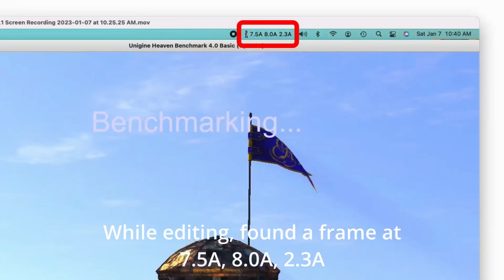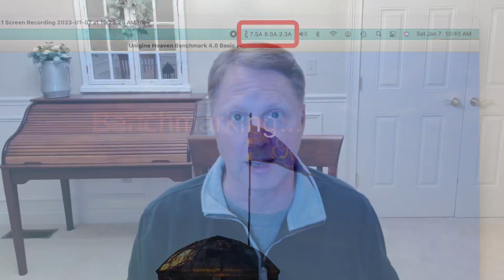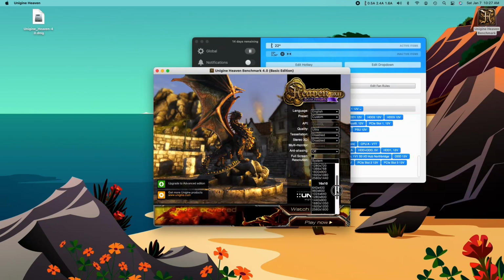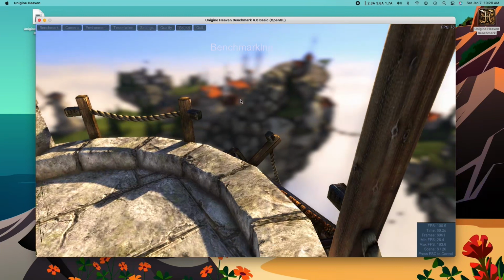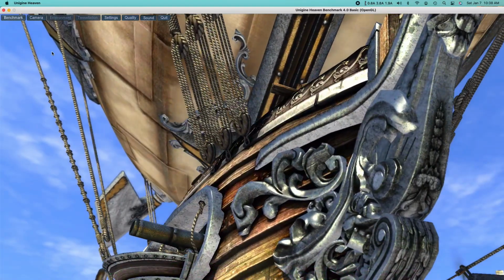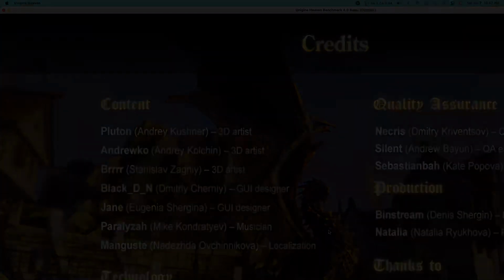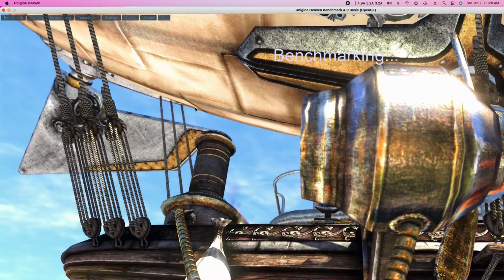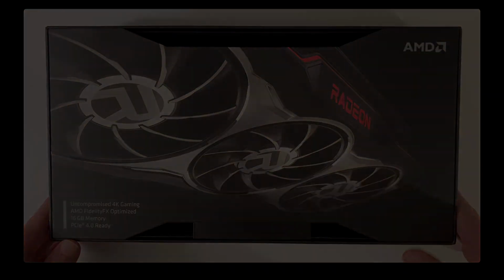Mac Pro RX 6800 Power Draw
How much power does an RX 6800 drain in a Mac Pro 5,1?  How much of this power is supplied by the PCIe slot, and how much from each mini 6 pin backplane connector?  Can this card be run in this computer without damage to the backplane?

0:00 Intro and Conclusions
08:16 Unigine Heaven Test RX 6800
14:06 Unigine Heaven Test RX 580 4GB